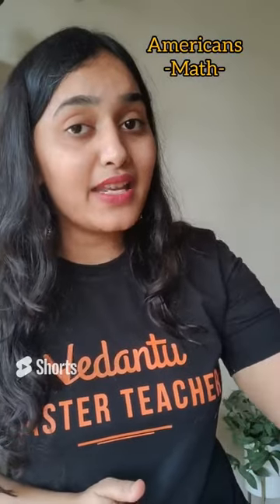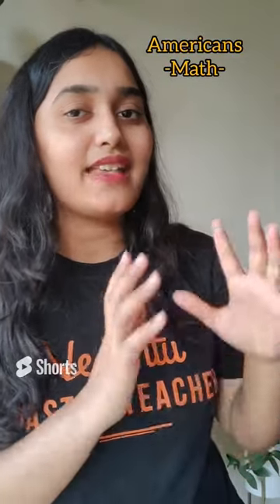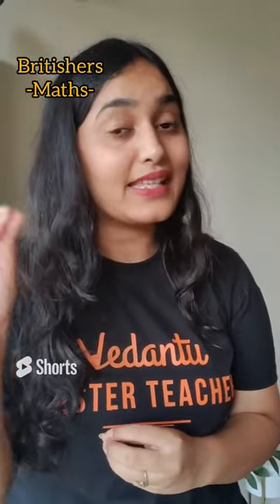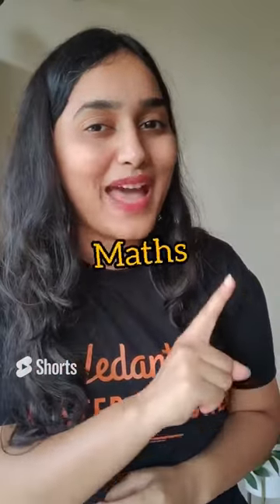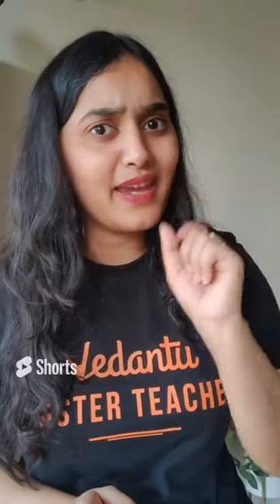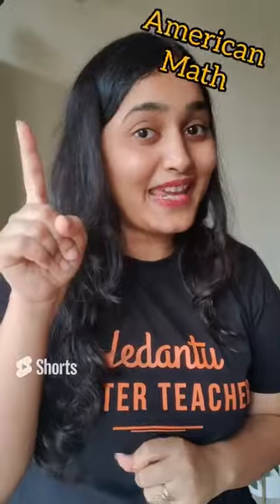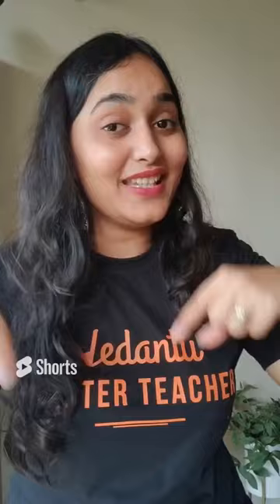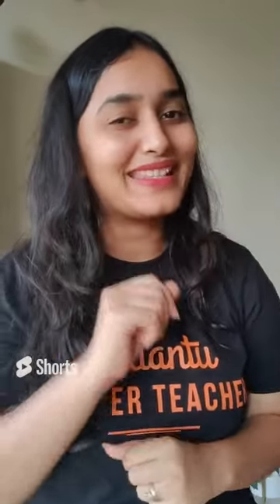Maths v/s Math | Maths ki correct spelling kya hai?